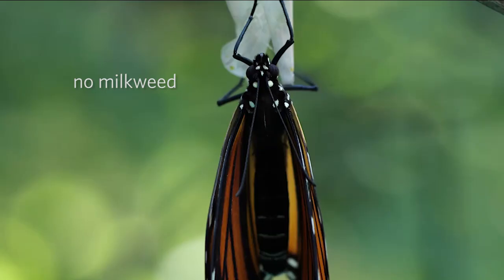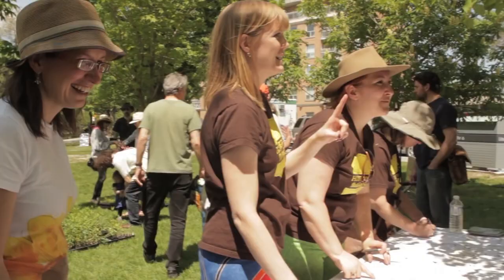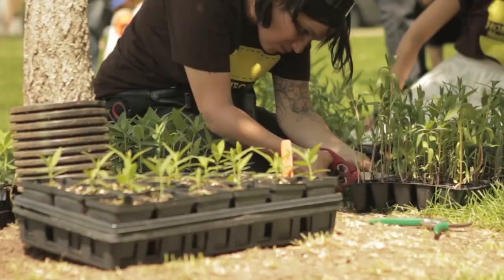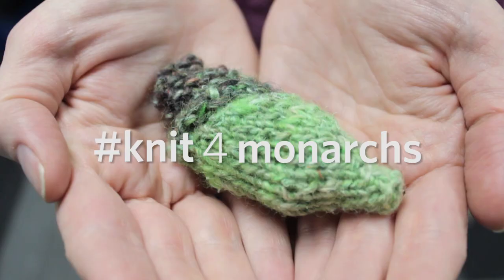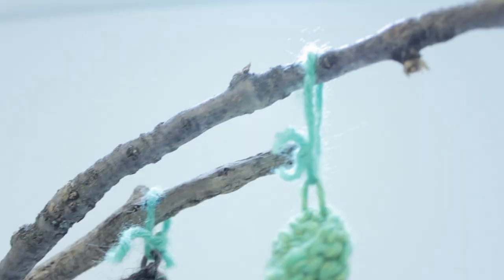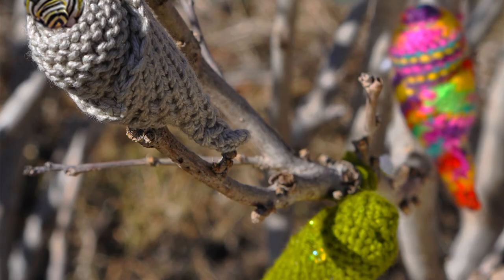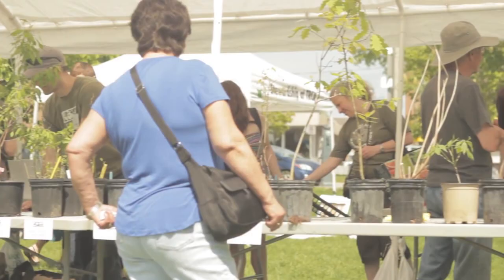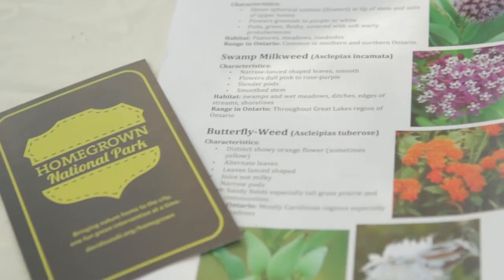Knit4Monarchs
Do monarch butterflies really need milkweed to survive?

Thanks to: Robert Morgan (timelapse footage), Samarra Khaja (beautiful hand-knitted chrysalises photo), Greg Francis (narration), David Suzuki (who really knows how to knit), Ruth Rosenblood (two green chrysalises), and DSF staff (the April Fools Day pranksters and not).